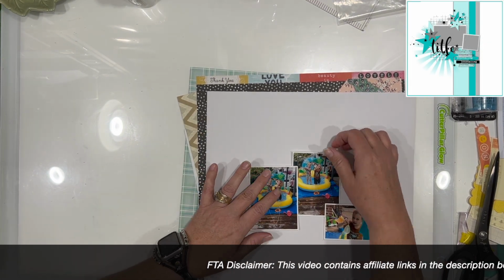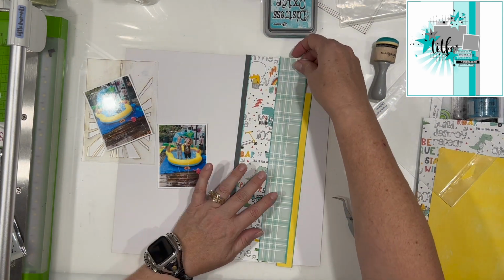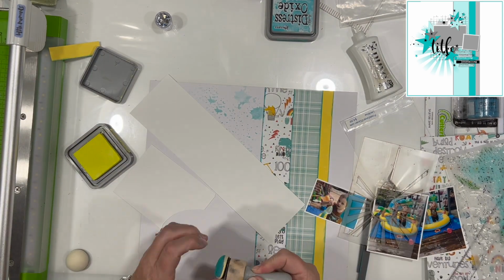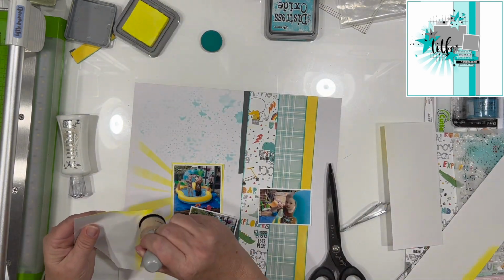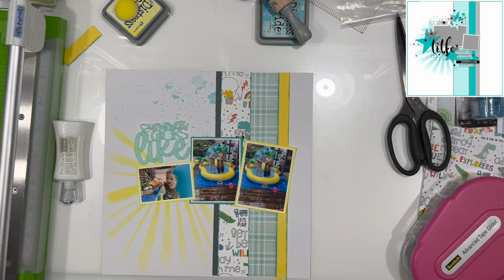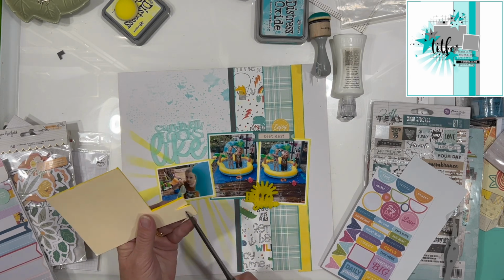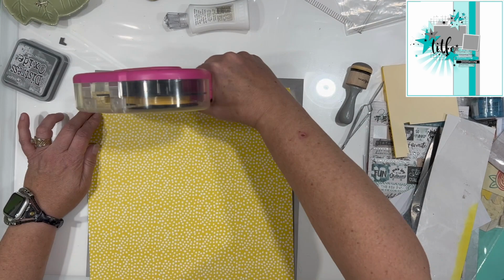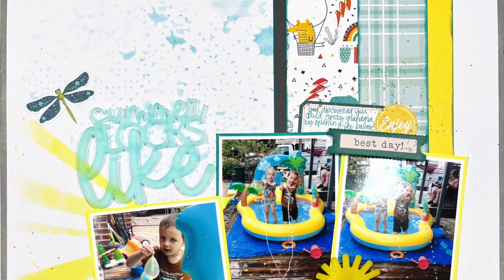Scrapbooking Process Video: Summer Looks Like (Color Craze/30 Days of Sketches - Day 18)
Thanks so much for spending time with me today,  Head on over and check out what MK has done for her Color Craze layout:

I hope you are enjoying 30 Days of Sketches with Christy's Beautiful Life!

Products Used:
Acrylic from MK